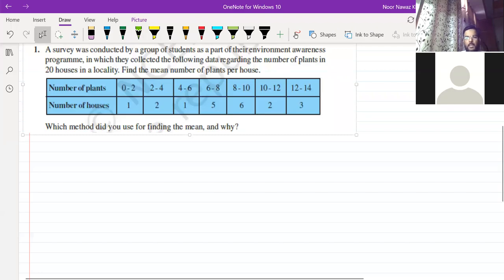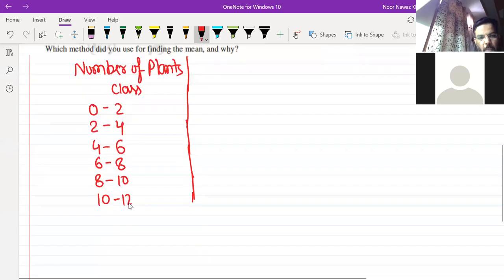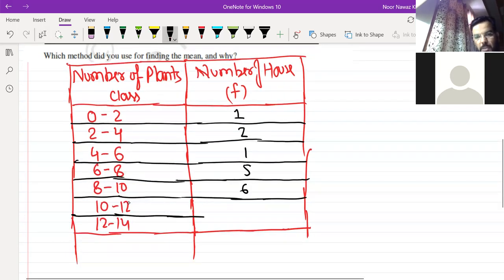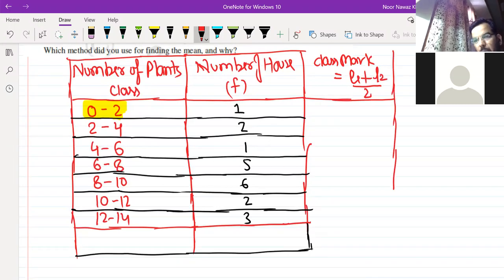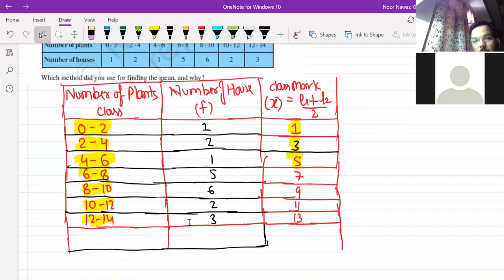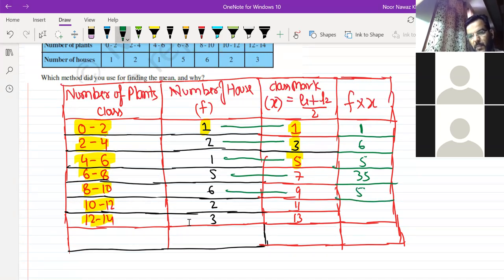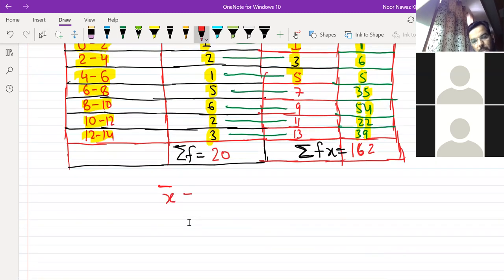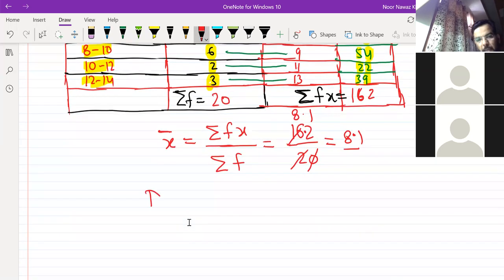CLASS 10 STATISTICS CHAPTER 14 EXERCISE 14.2 QUESTION 1 MEAN BY DIRECT METHOD